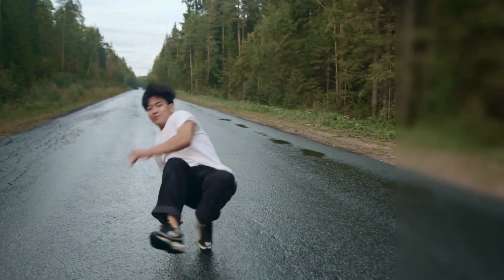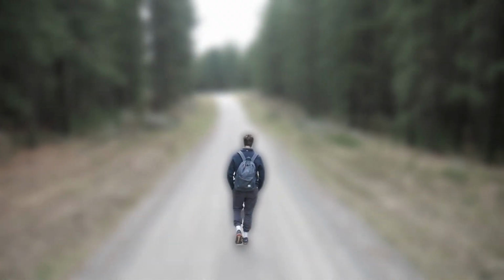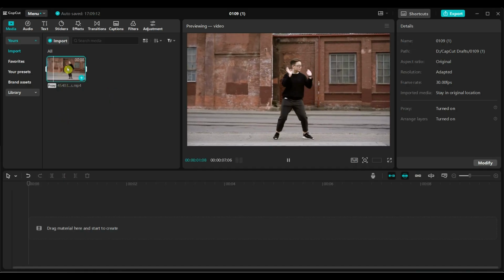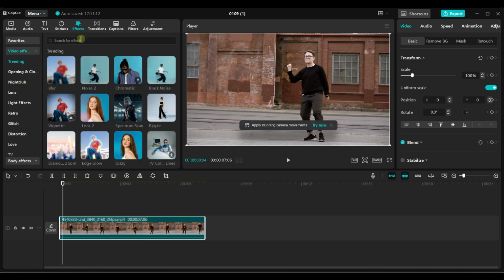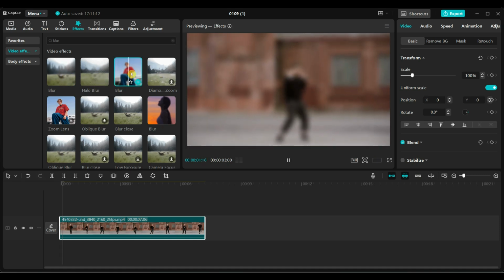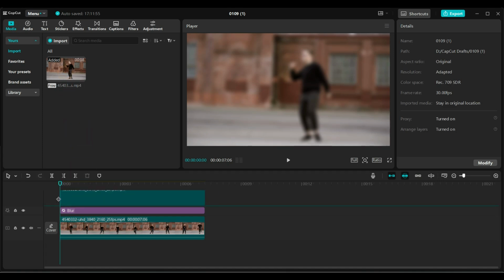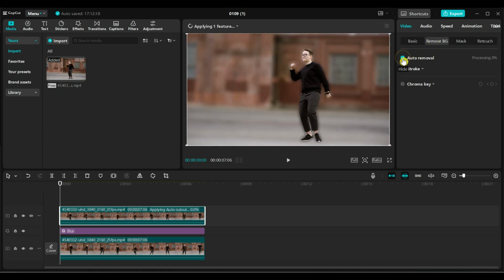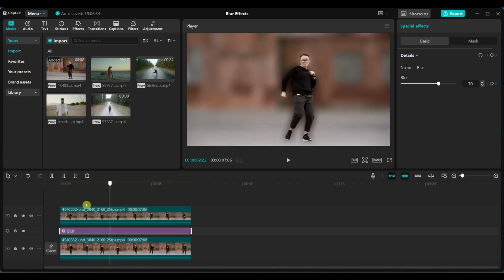🎥 CapCut Blur Effects Tutorial: Make Your Videos Pop!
Hello Friends! 👋 Welcome to my CapCut video editing tutorial. Today, I'll guide you through an amazing feature: Blur Effects! Whether you're creating content for social media, YouTube, or just for fun, this tool can elevate your edits and make your videos stand out.

In this tutorial, you’ll learn:
✅ How to add and adjust blur effects to your videos.
✅ A handy trick to blur the background while keeping the main content sharp.

Step-by-step highlights:
1️⃣ Import your video and add it to the timeline.
2️⃣ Search for "Blur" in the Effects tab and select one to apply.
3️⃣ Adjust the effect's duration and intensity for perfect results.
4️⃣ Add your video again on a separate track and enable the Auto Background Removal for a clean background blur effect.

✨ And that's it! You've successfully learned how to create a stunning blurred background in CapCut.

👍 If you enjoyed this tutorial, don't forget to:

Drop a comment on what you'd like to learn next.